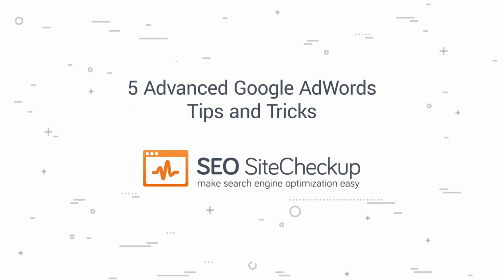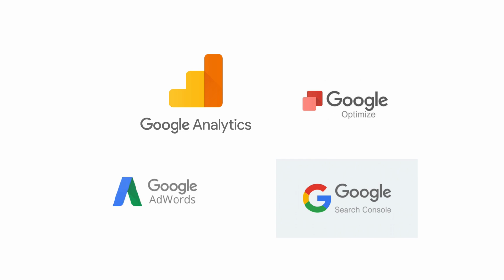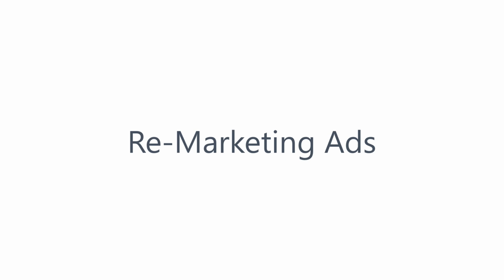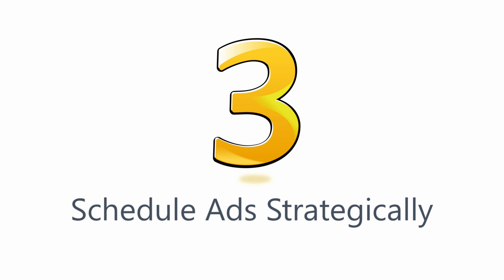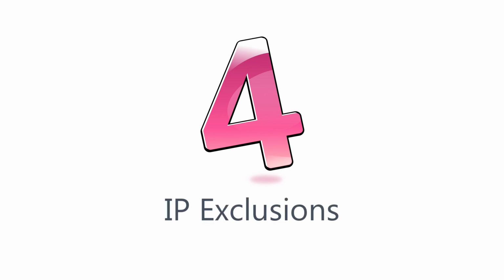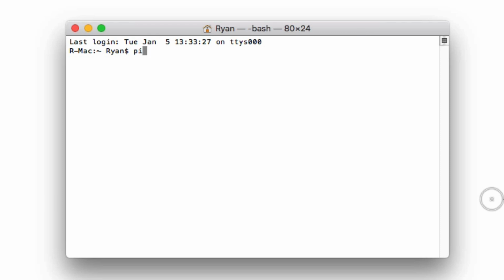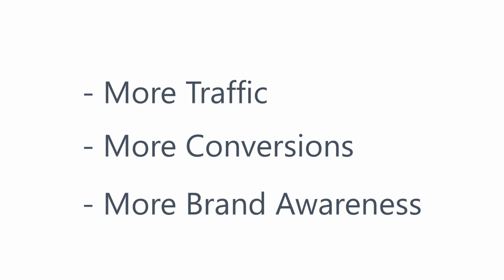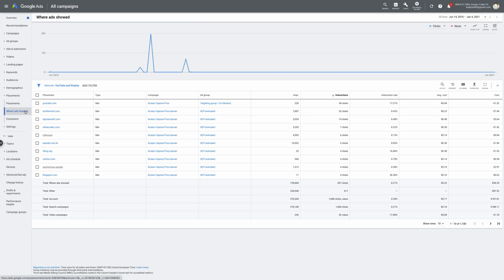5 Advanced Google Adwords Tips & Tricks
In this video, you’ll hear some of the following:

"Google AdWords is one of those tools for online marketers and advertisers that is easy to get started but very hard to master.While you can start with Google AdWords campaigns fairly quickly, you are almost never sure if your campaigns are performing at their very best — with a high conversion rate at the least possible cost.

Following are 5 advanced Google AdWords tips and tricks that online marketers rarely use for their search engine marketing campaigns.
In-market audiences
AdWords dynamic ads
Schedule ads strategically
IP exclusions
Managing Display Network campaigns

Context is important, after all, if you want to make sales and convey the right type of message. you can — and should — vigilantly inspect the web pages that your display ads appear on. If there is a web page that has no business showing your ad and if it doesn’t add any value to your marketing goals, remove that web page. Google allows you that option".

# GoogleAdWords # marketers#Seo